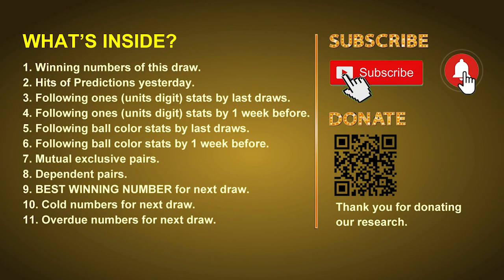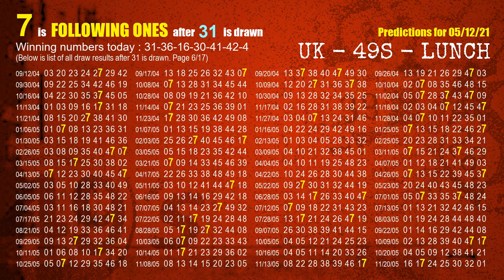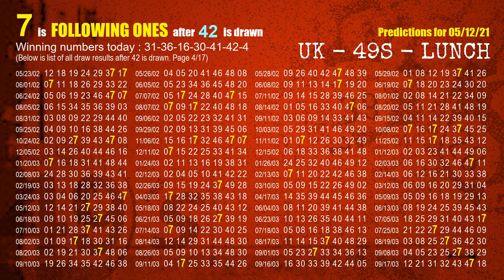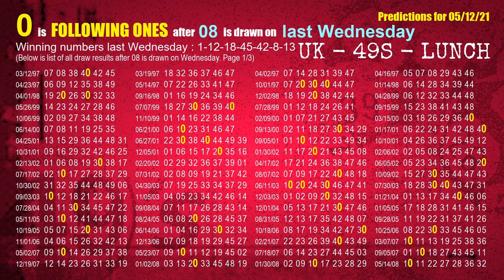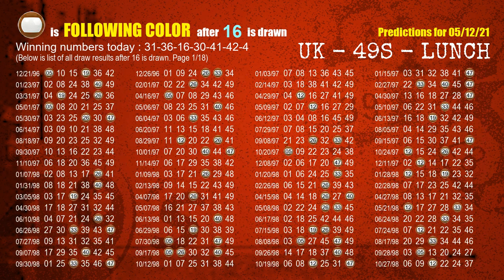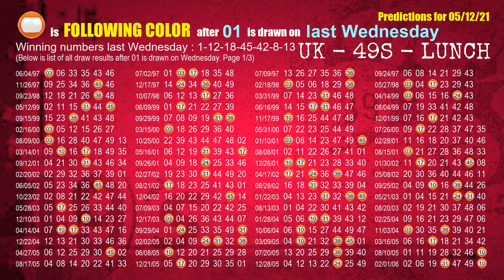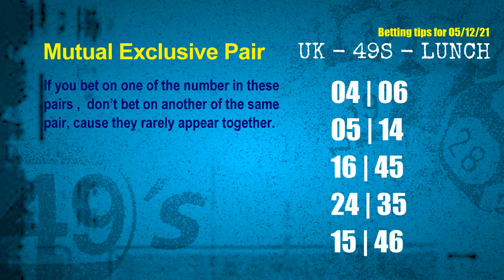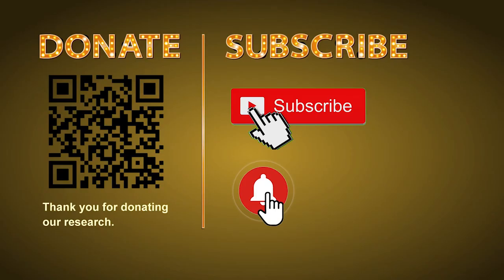UK49s LUNCH | Math teacher HIT41 & 0ones | How to win May 12 and result on May 11